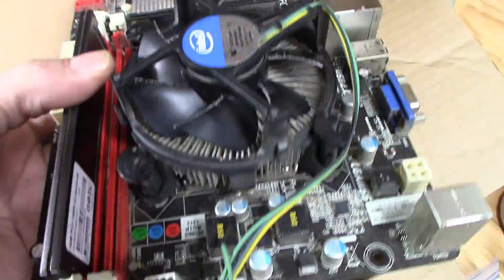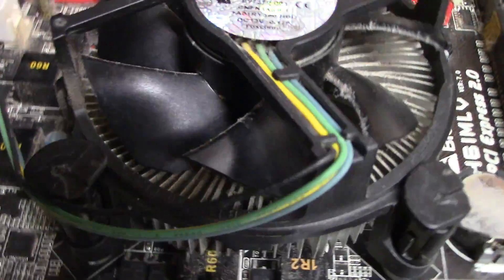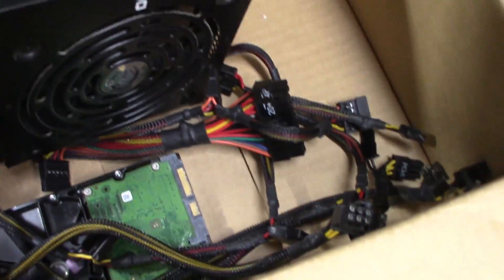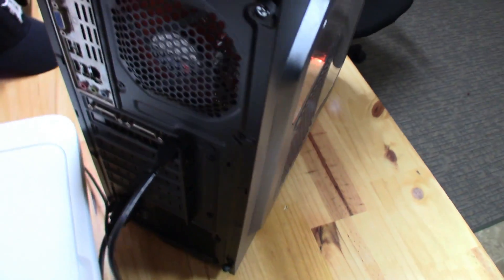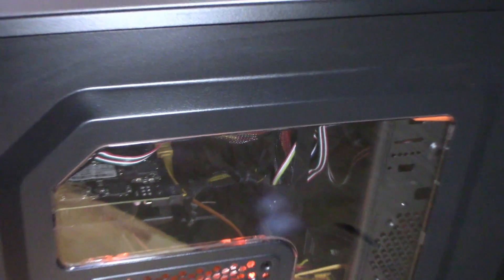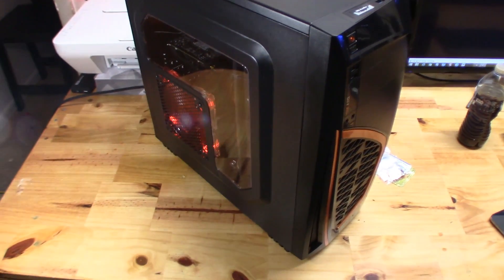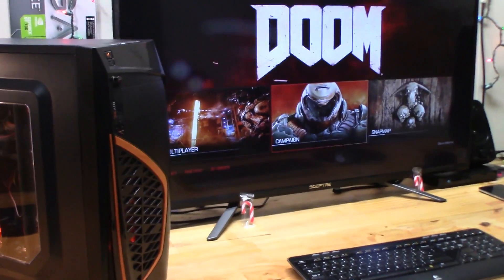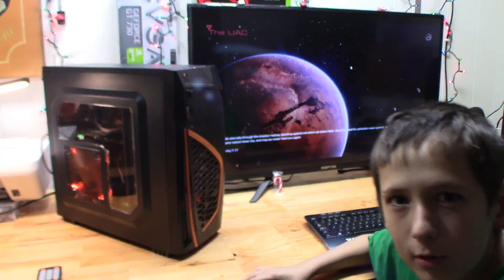BRINGING LIFE TO OLD PC FOR GAMING! CHEAP RESTORE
sometimes you cant just afford to scrap that old pc and buy new, maybe it just needs a little help to get back up to par...
  This is my how to cheaply increase performance vid
cost 20 dollars 4gb ram, 20 dollars cpu cooler, and 30 dollars for a slightly dented but new pc case.
  Most important is bios updating and driver updating
plus setting up operating system correctly for gaming is important!
oh and theres msi afterburner.

BLENDER INTRO: GAMER4LIFE
"SUPPORT MODSTEK"
Hi everyone! I wanted to thank you all for your patience and support! I have the best group of subscribers and that makes this channel fun.  I have also learned so much from all of you.
If you are fortunate enough to be able to do so, please throw in a donation.  This will allow for more materials for more builds and opportunities to enhance my editing.